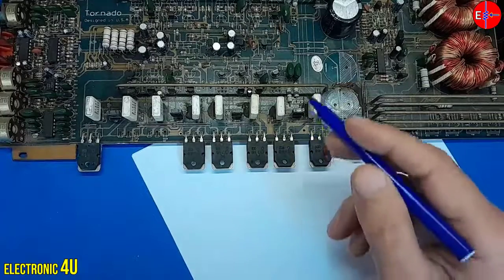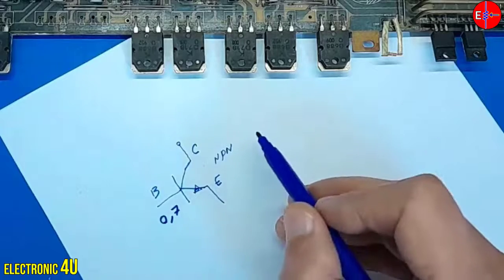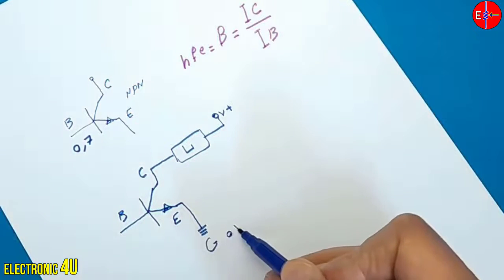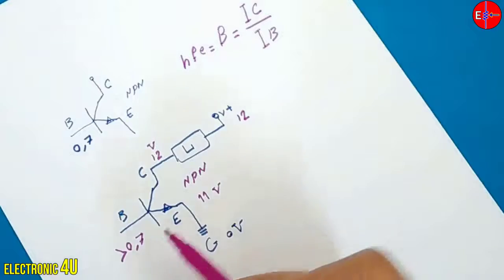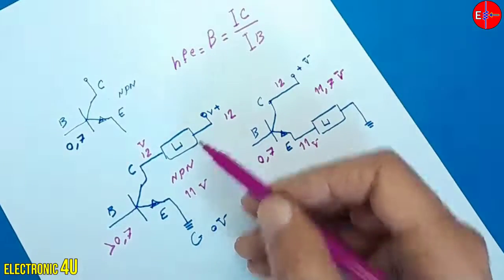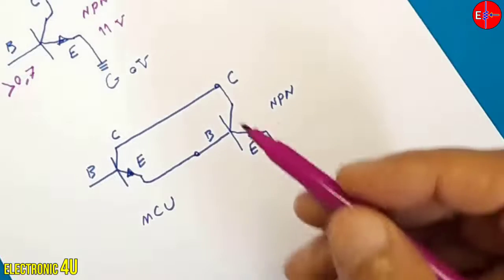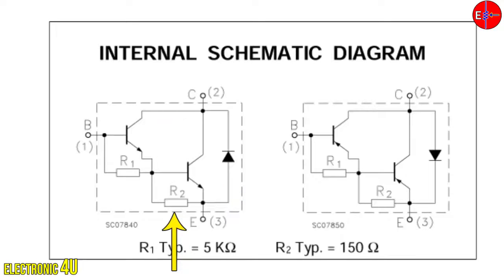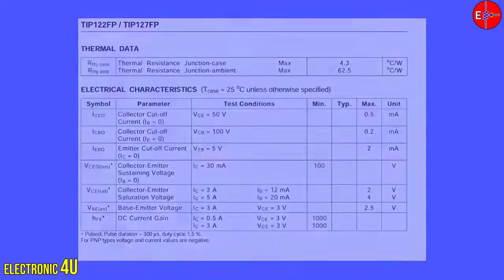How does a Darlington transistor work?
We can increase the power of the circuit with the help of Darlington arrangement. In this type of arrangement, two npn or pnp transistors are often connected together
In an npn transistor, if we put the consumer on the culture, we need a voltage of about 0.7 volts to turn on the transistor. If we put the consumer on the emitter, according to the circuit voltage, we have to put more voltage to turn on the transistor.

00:00 How is Darlington transistor arrangement?
04:50 Why is the consumer placed on the collector?
09:30 An example of a Darlington transistor
12:04 Review hfe transistor